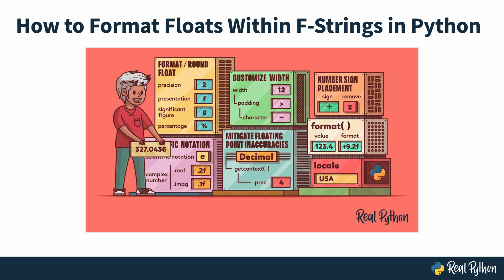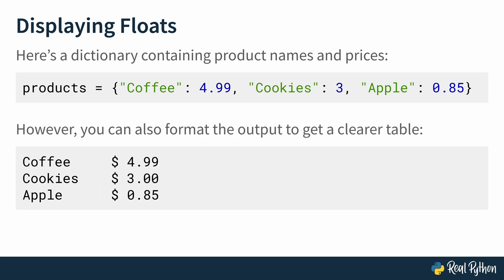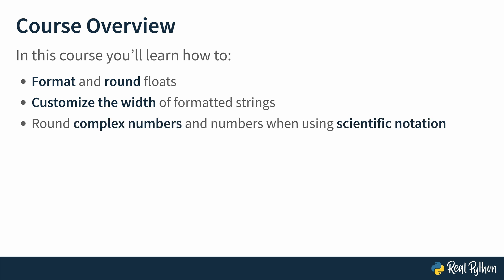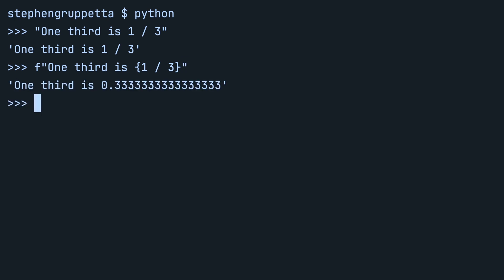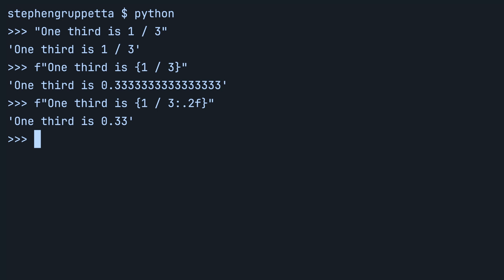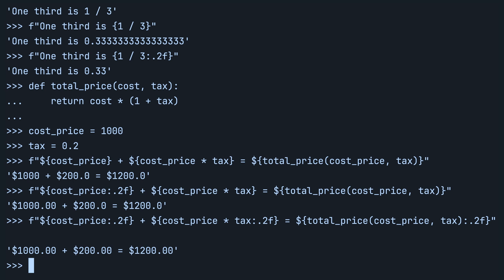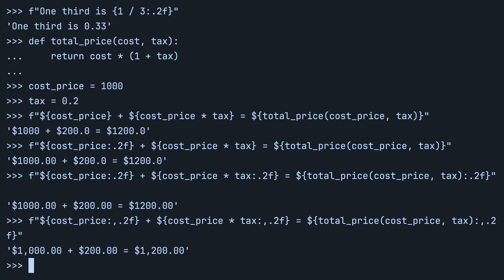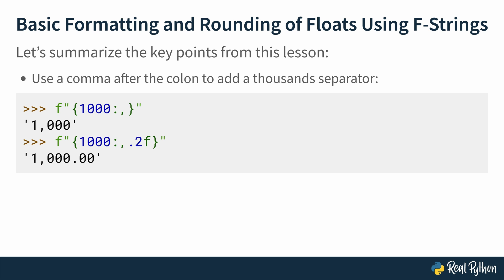Formatting Floats Inside Python F-Strings: Rounding & Percentages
This is a preview of the video course, "Formatting Floats Inside Python F-Strings." You’ll often need to format and round a Python float to display the results of your calculations neatly within strings. In earlier versions of Python, this was a messy thing to do because you needed to round your numbers first and then use either string concatenation or the old string formatting technique to do this for you.

Since Python 3.6, the literal string interpolation, more commonly known as a formatted string literal or f-string, allows you to customize the content of your strings in a more readable way.

An f-string is a literal string prefixed with a lowercase or uppercase letter f and contains zero or more replacement fields enclosed within a pair of curly braces {...}. Each field contains an expression that produces a value. You can calculate the field’s content, but you can also use function calls or even variables.

The rest of the course covers:
- Customizing Width and Alignment
- Controlling Symbol Displays
- Using Scientific Notation and Complex Numbers
- Formatting Numbers for International Use